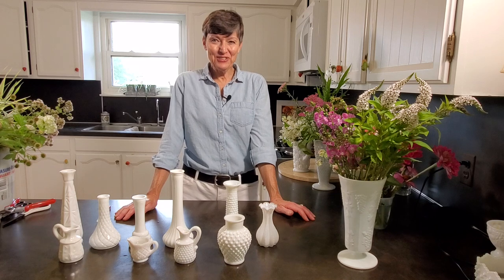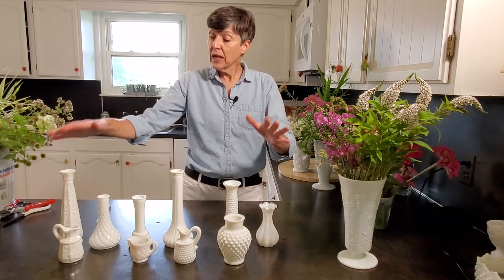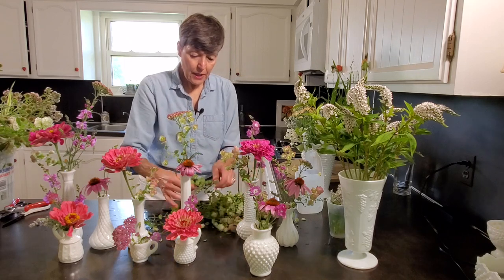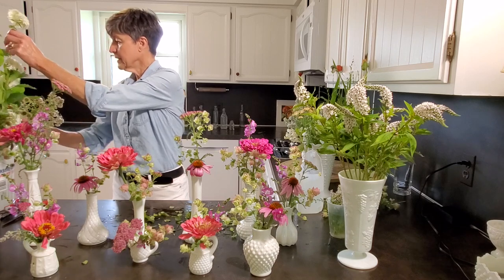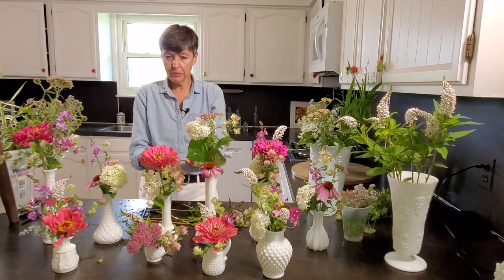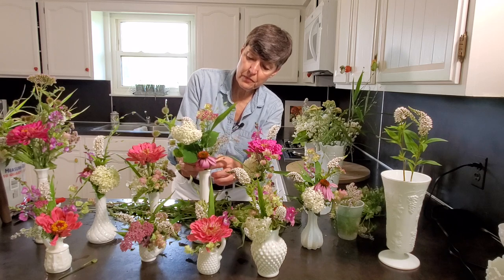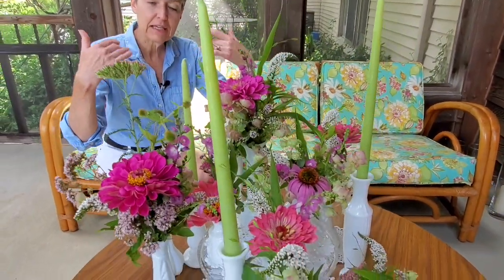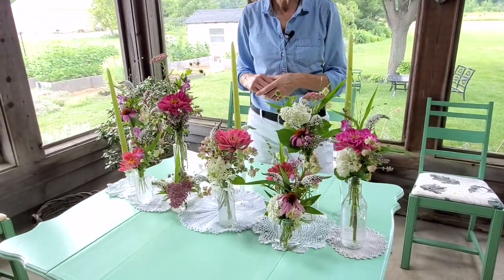Many (Mini) Vases, One Centerpiece | Floral design tutorial | How to arrange flowers in small vases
In today's video, I'm re-creating the video I launched "Arranging With Judie" with exactly one year ago, where I make a bunch of tiny arrangements in tiny vases, and cluster them all together for a multi-layered, multi-leveled table centerpiece!

I will teach you how to decide what's "tall enough" when you're cutting your stems, how to space your blossoms to draw the eye up, and, at 22:07, I'll give you some examples of how to arrange the little vases into a cohesive "centerpiece" on a couple of different tables. (We'll also talk about what to do if you DON'T have an unnecessarily massive collection of little milk glass vases...and what you can use instead!)

Standouts in this arrangement are zinnias, purple coneflowers, pink yarrow, gooseneck loosestrife, and Kent Beauty oregano--one of my all-time favorites.

If you liked this video, or if you know someone else who will like it, give it a thumbs up, share it with your friends, and SUBSCRIBE for notifications every time I post!